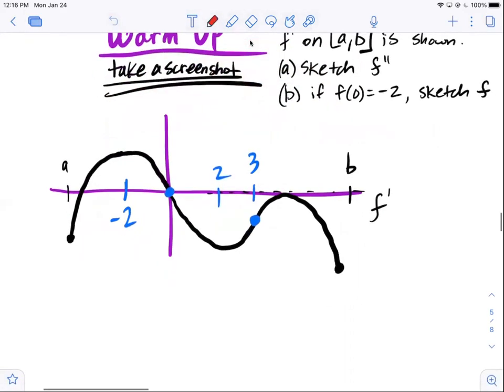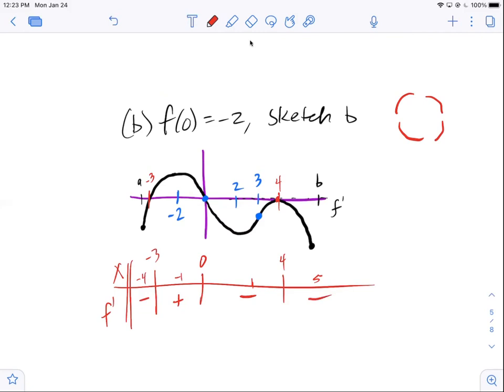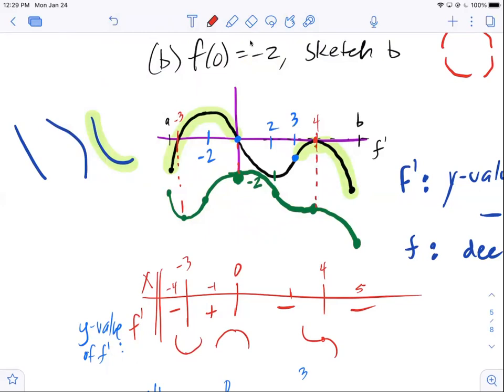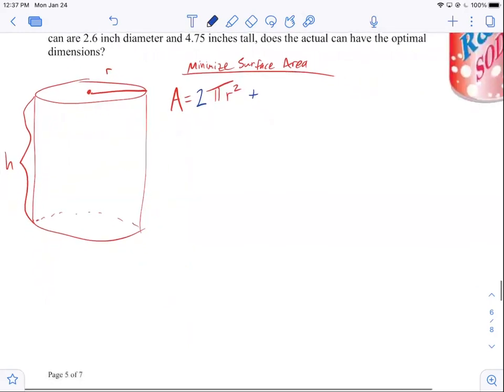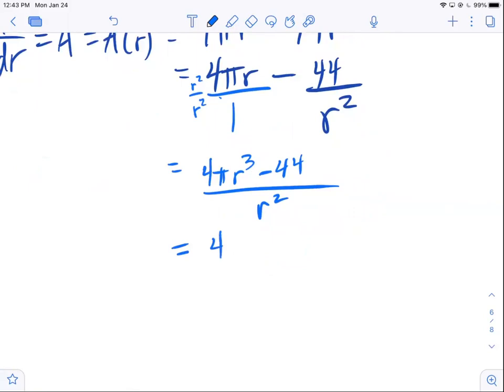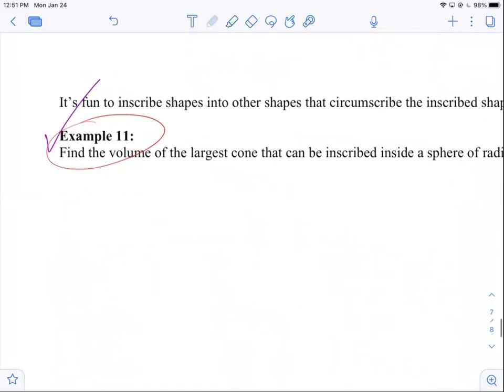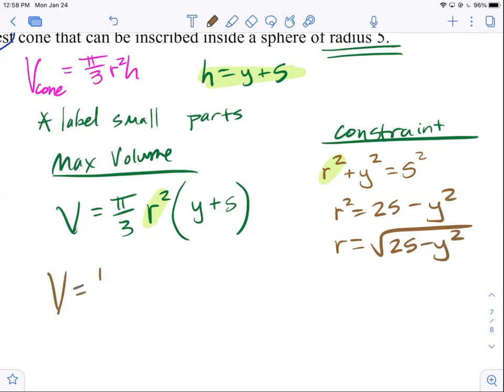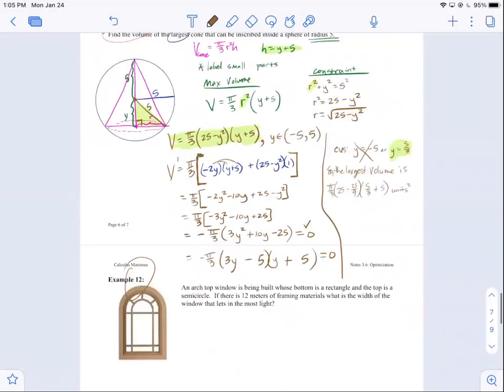BC 3.6 Ex 09 & 11